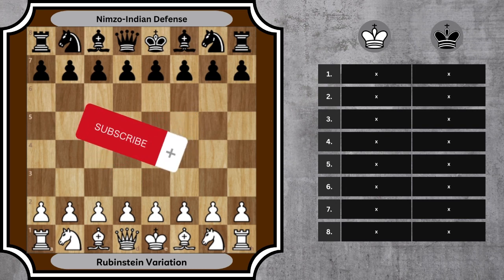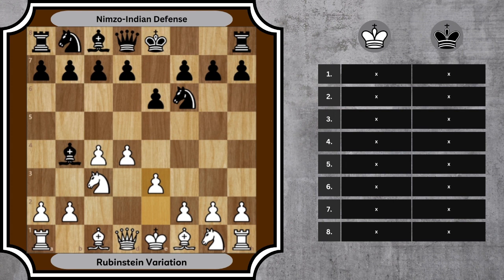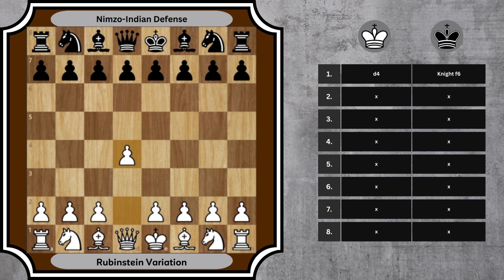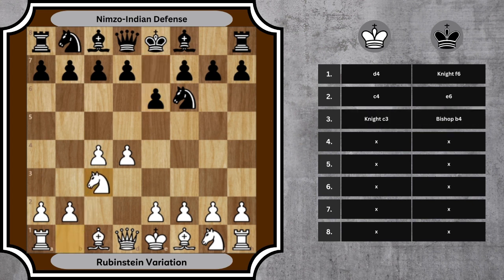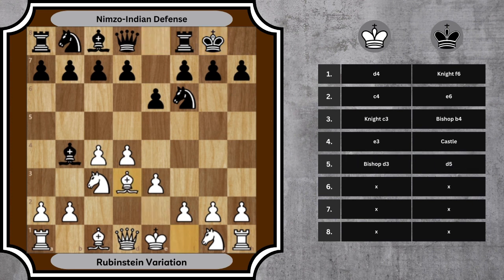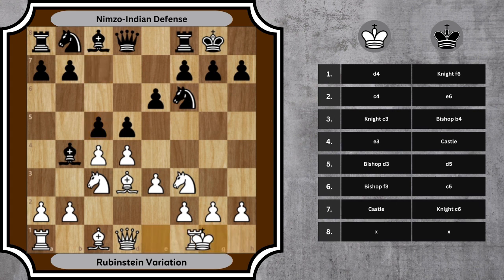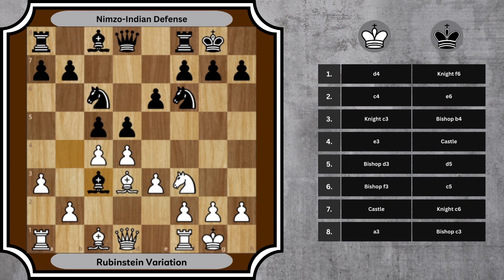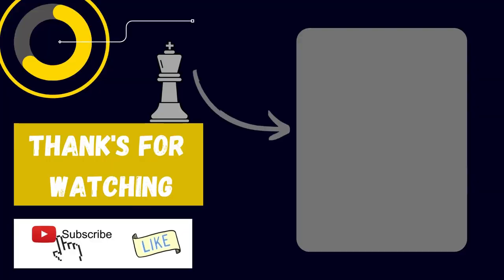Rubinstein Variation of the Nimzo-Indian Defense || Chess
Chess Opening Basics: Nimzo-Indian Defense - "Rubinstein Variation"
Learn the Basics about the Rubinstein Variation to improve your Game and bring your Skills to a new Level.